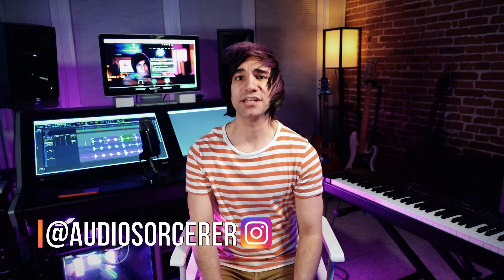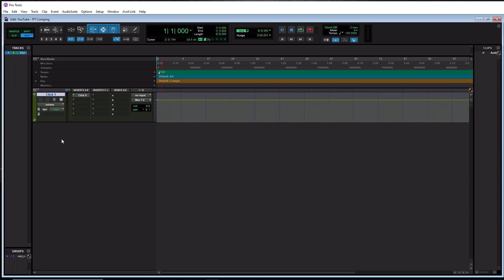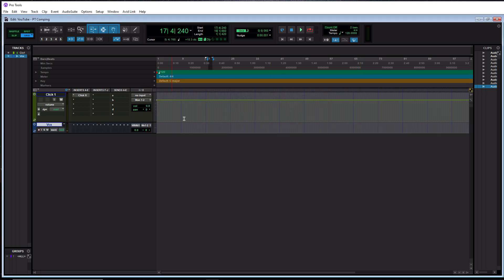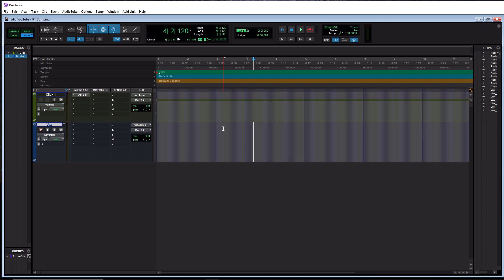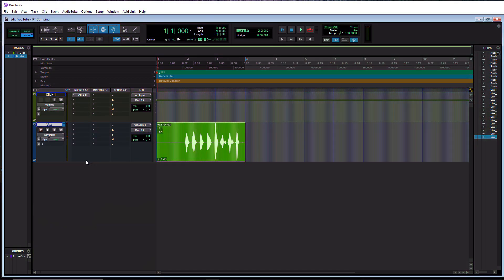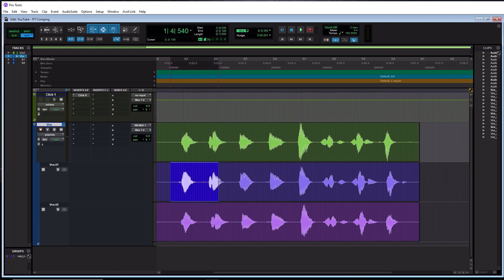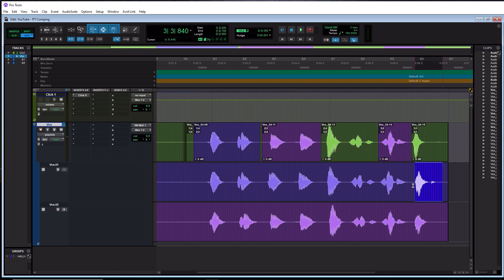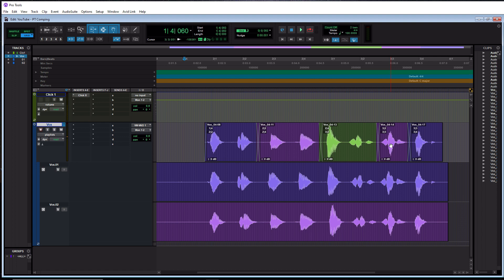Pro Tools Tutorial | Vocal Comping Using Pro Tools Playlists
In this video, I will teach you how to do comping within Avid Pro Tools using playlists. Comping is a great features that allows you to record multiple takes and pick the best portions from each. It is extremely popular when it comes to recording vocals. In this tutorial, I will take you through a full vocal comping demo, show you best practices, and let you know all the settings that need to be enabled to make it a breeze. After watching this video you will have a full understanding on what comping is and how to use it within Pro Tools.

00:00 | Introduction
02:14 | Vocal Comping Example
08:59 | Final Thoughts

MAKE YOUR STUDIO SOUND AMAZING❗❗❗

pro tools playlist | pro tools first | comping vocals